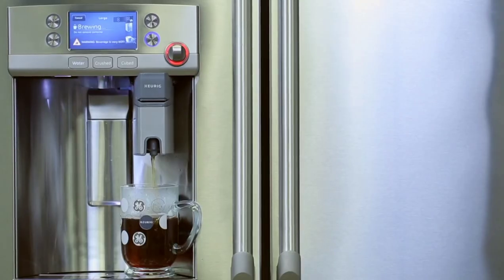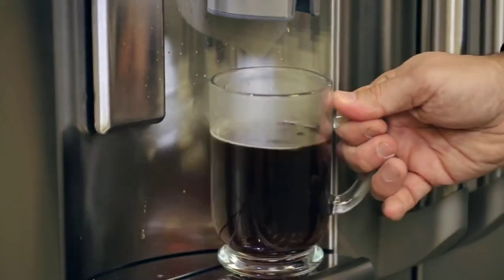Top 5 Smart 4 Door Refrigerators to Buy in 2023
In this video we shared top 5 best refrigerators in 2023].

5 ► LG Stainless French Door Refrigerator
Amazon US
4 ► Panasonic French Door Refrigerators
Amazon US
3 ► Whirlpool Refrigerator
Amazon US
2 ► SAMSUNG 4-Door Flex Refrigerator
Amazon US
1 ► Cafe Smart 4-Door French Door Refrigerator
Amazon US